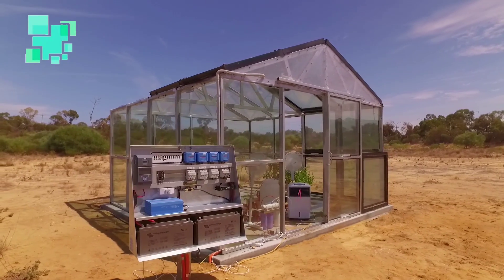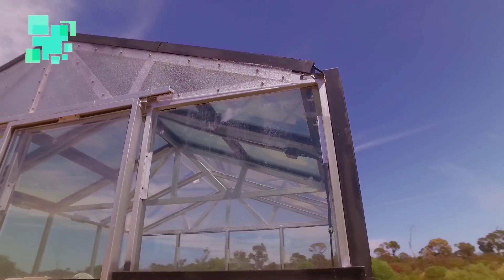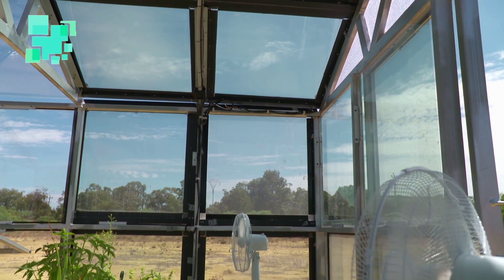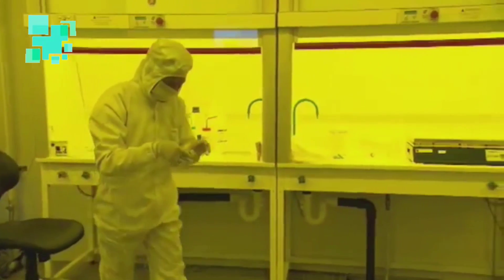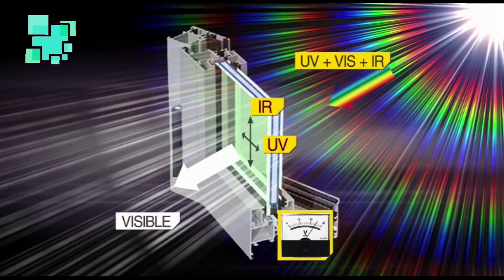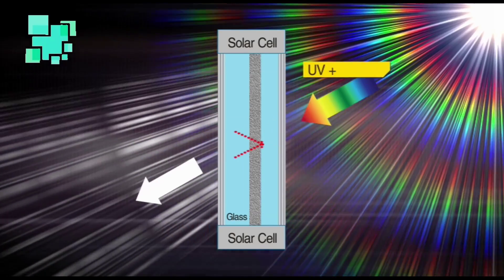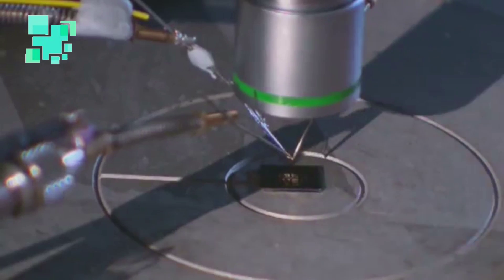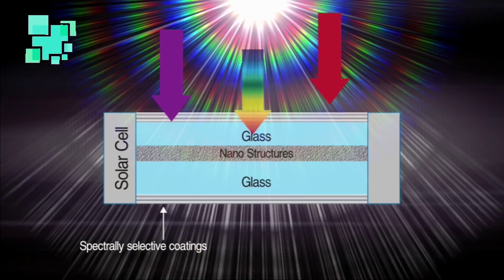ClearVuePV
When a CearVue panel is exposed to sunlight, the natural visible light passes through, the ultra violet and infrared radiations are deflected to the edge of the glass panel and converted into … electricity.

It's called 'ClearVue advanced glazing technology' .. and this is how it works:  Special micro and nano particles embedded into a polyvinyl butyral interlayer that is fixed between two sheets of clear glass, selectively convert UV radiation to longer wavelengths and deflect infrared light to the edges of the glass, collected by photovoltaic cells.

Current ClearVue panels can produce 30 watts of electricity per square meter of glass.

Imagine what large buildings can generate when every window is a ClearVue panel.  Imagine the  Energy savings when every window is a  ClearVue Panel which have Excellent Insulating Properties.

ClearVue technology's goal is to reach net zero energy consumption and to set the standard for advanced glazing systems in the future.

ClearVue, the patented, advanced glass technology that converts Ultraviolet (UV) and Infrared (IR) components of sunlight into electricity whilst allowing visible light to pass through.